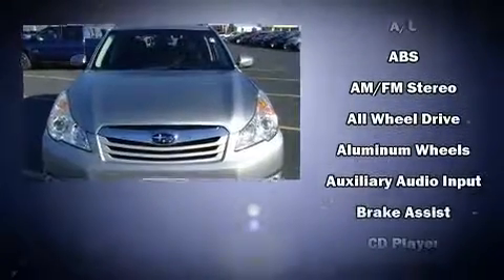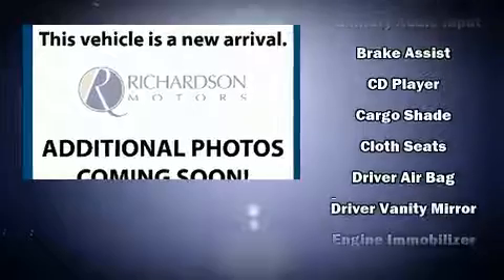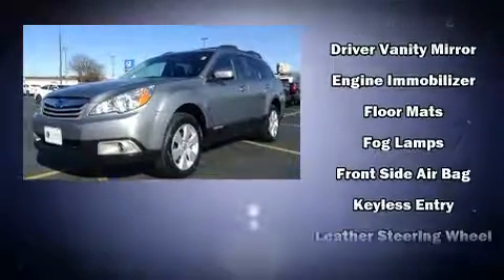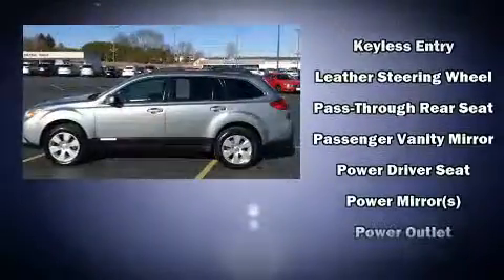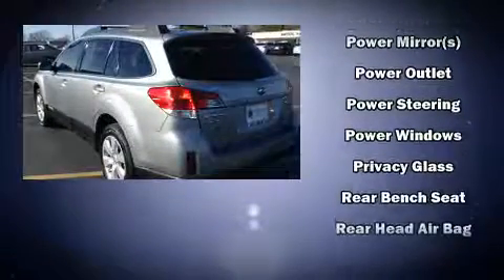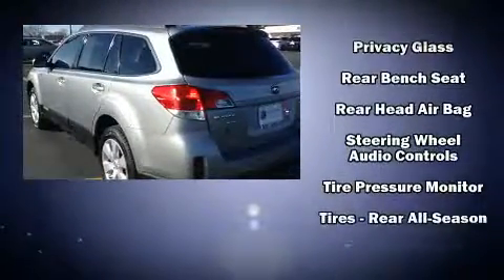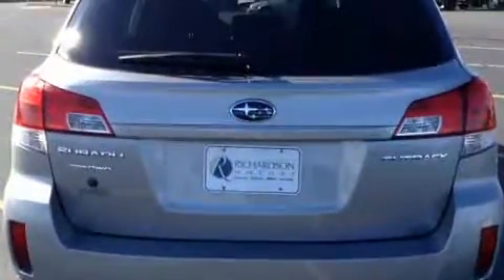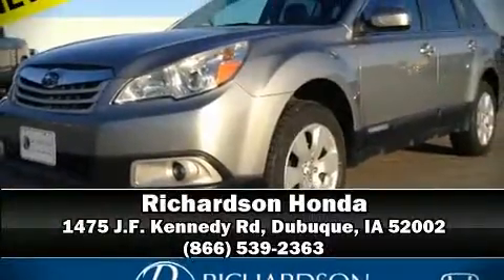2011 Subaru Outback 2.5i Premium (CVT) in Dubuque, IA 52002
Richardson Honda
1475 J.F. Kennedy Rd

You can expect a lot from the 2011 Subaru Outback. Smooth gearshifts are achieved thanks to the efficient 4 cylinder engine, and all wheel drive keeps this model firmly attached to the road surface. Subaru infused the interior with top shelf amenities, such as: a rear window wiper, a trip computer, an outside temperature display, telescoping steering wheel, an overhead console, a roof rack, and much more. Subaru ensures the safety and security of its passengers with equipment such as: head curtain airbags, front SIDE impact airbags, traction control, brake assist, anti-whiplash front head restraints, a panic alarm, and 4 wheel disc brakes with ABS. Electronic stability control stands out as a technologically savvy innovation, keeping you better connected to the road. We pride ourselves in consistently exceeding our customer's expectations. Please don't hesitate to give us a call.